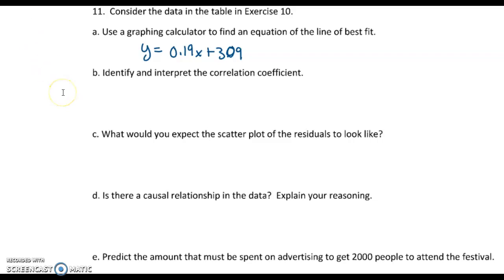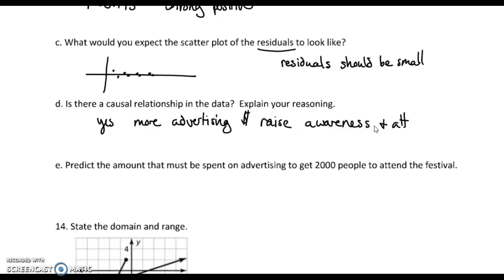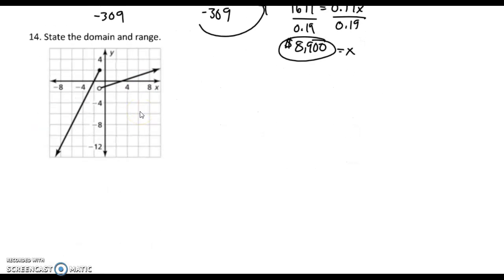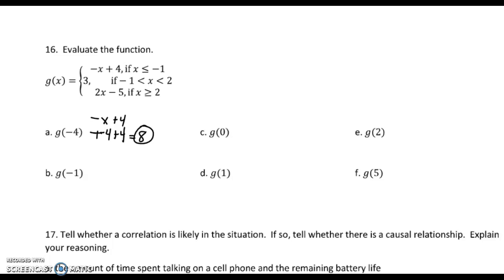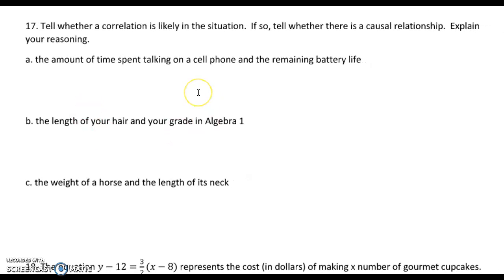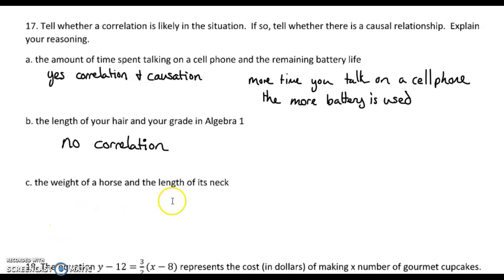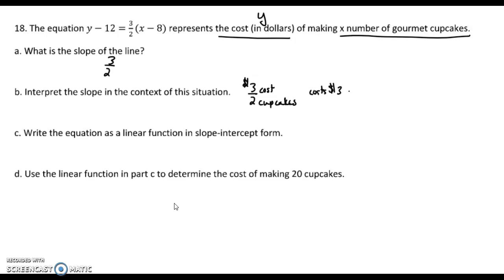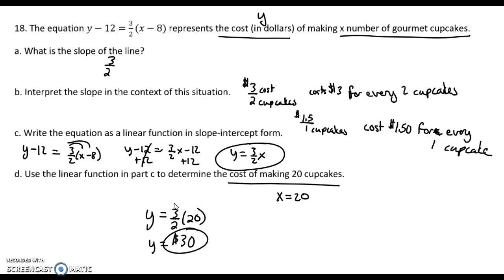ALG1 Chapter 4 Review (video 3)